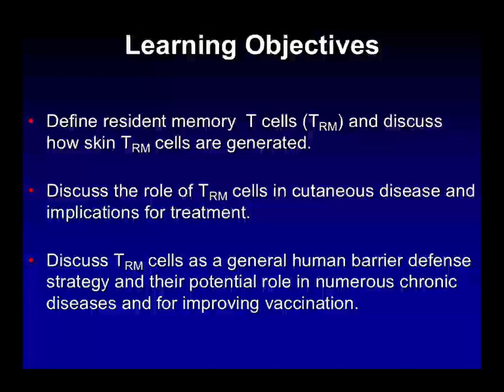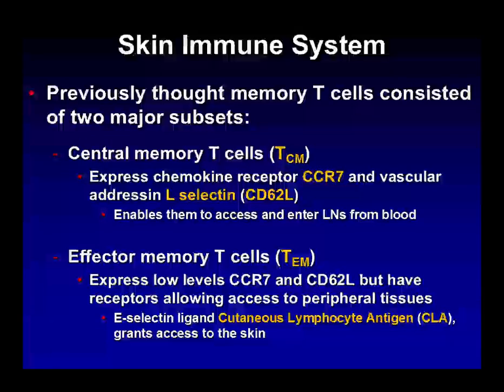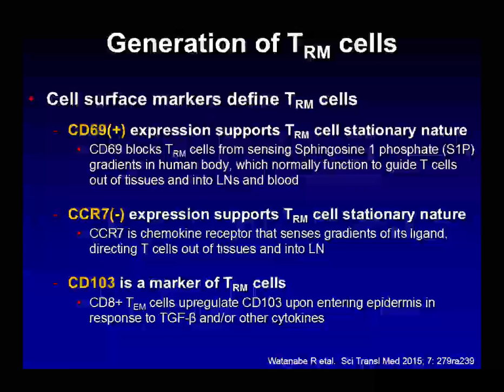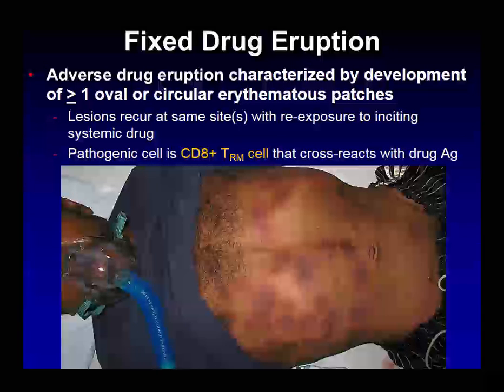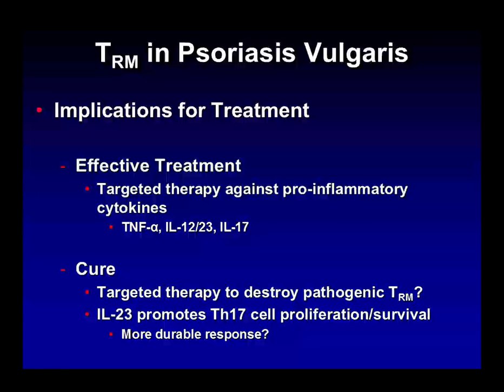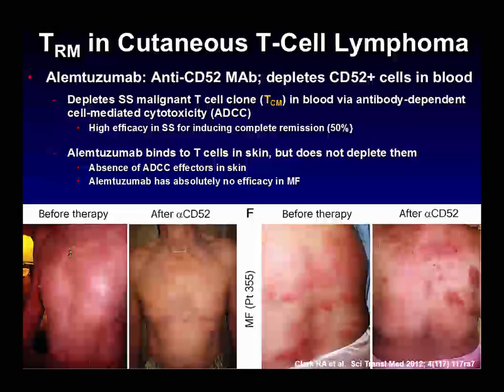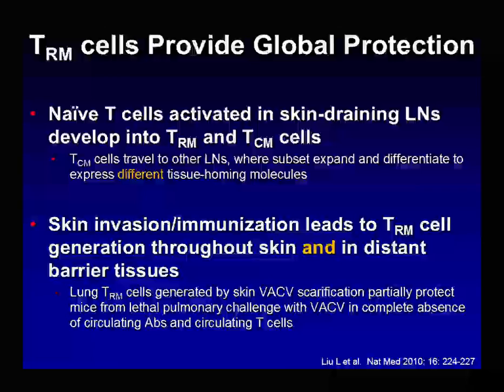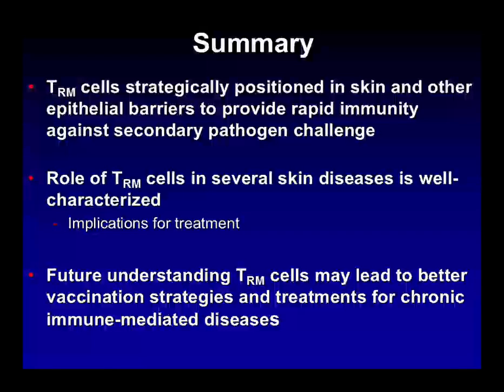Advances in Dermatology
This webcast discusses resident memory T cells and how skin TRM cells are generated. The webcast will also review the role of TRM cells in cutaneous disease and implications for treatment. Also discussed will be the role of TRM cells as a general human barrier defense strategy and their potential role in numerous chronic diseases and improving vaccination.      to claim CME credit or learn more about the Basic and Clinical Immunology series.
The video features expert faculty member, Dr. Anthony Fernandez, of Cleveland Clinic.

The video was produced by the Cleveland Clinic Foundation Center for Continuing Education and Cleveland Clinic R.J. Fasenmyer Center for Clinical Immunology.